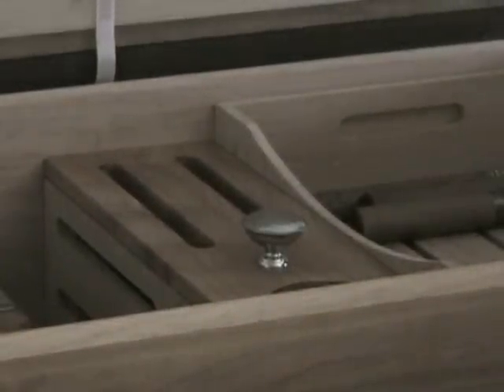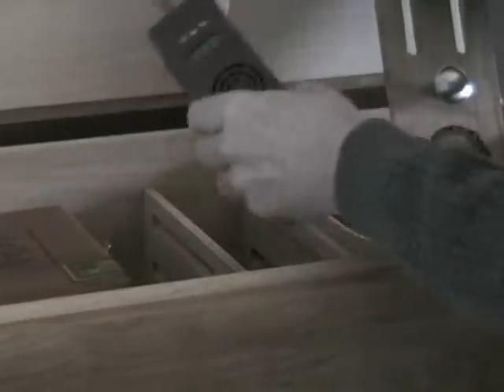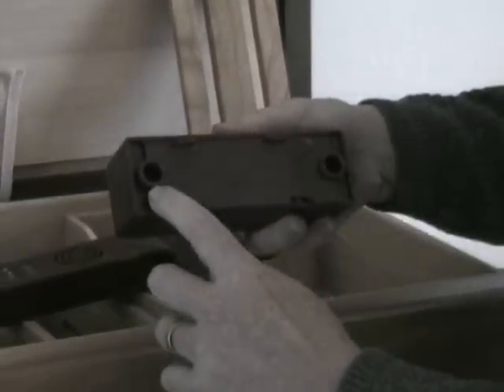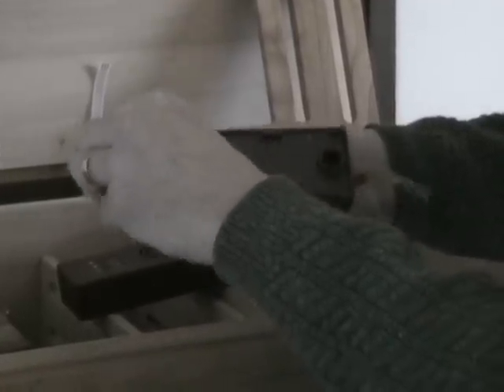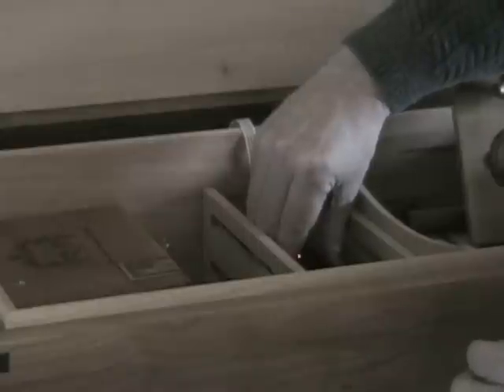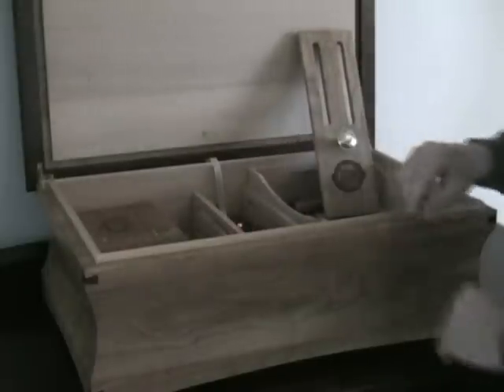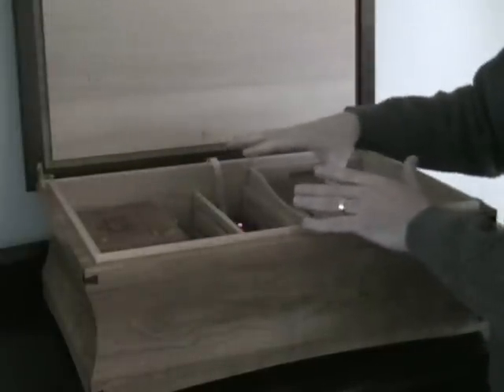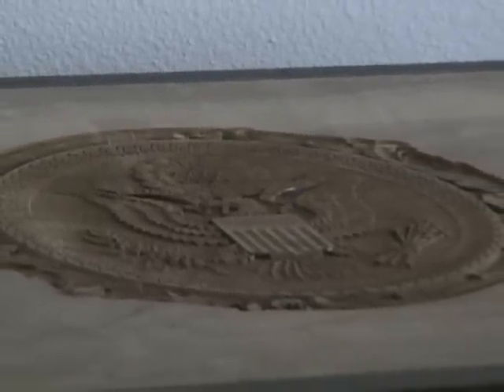Cigar Oasis XL Electronic Humidifier Setup for Maliszewski Humidors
Setup and use of the Cigar Oasis XL electronic humidifier with a Kyle Maliszewski humidor.